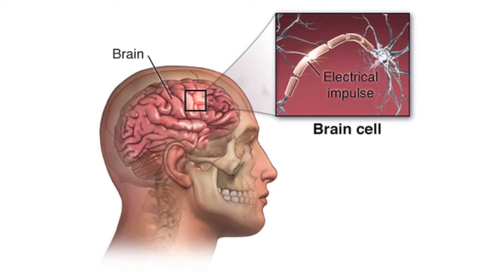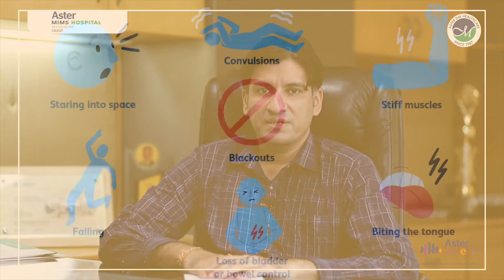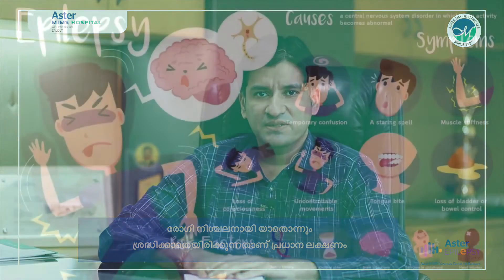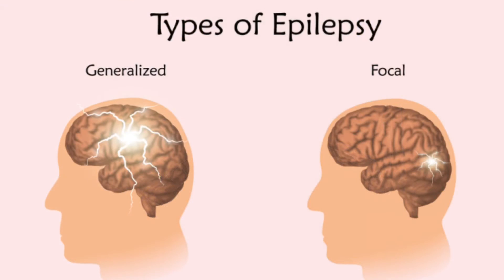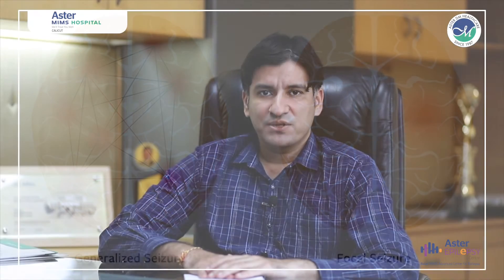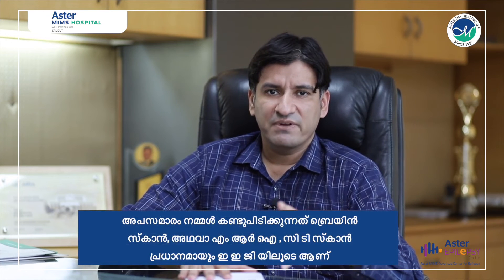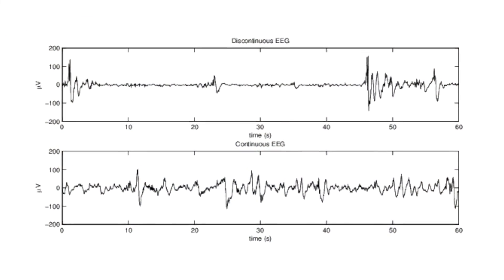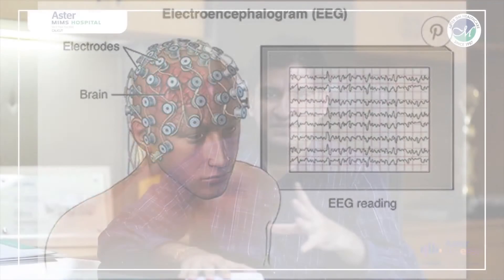What is Epilepsy? - Dr. Ravish Keni, Consultant Neurologist & Epileptologist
അപസ്മാരത്തെക്കുറിച്ച് നിങ്ങൾ അറിയേണ്ടതെല്ലാം ഡോ. രവീഷ് കെനി സംസാരിക്കുന്നു.